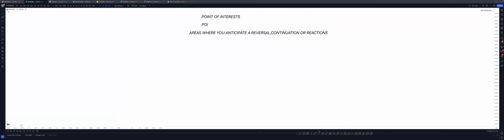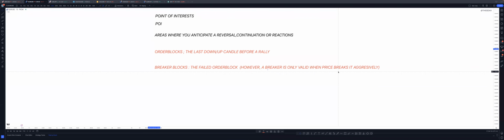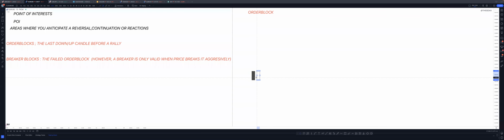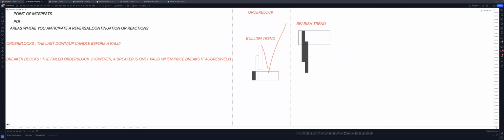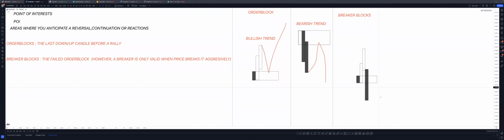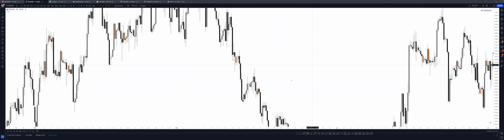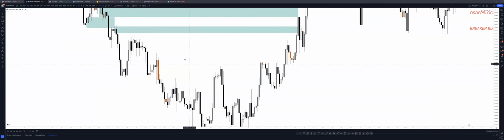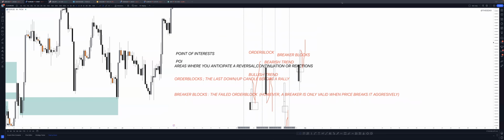Dax 08. Point of Interest